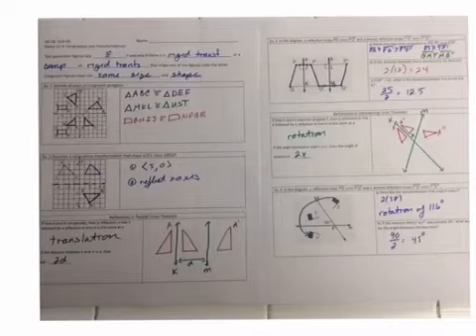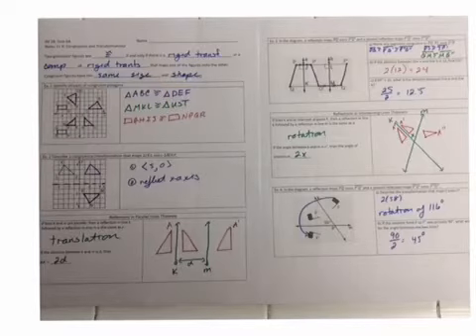Congruence and Transformation notes